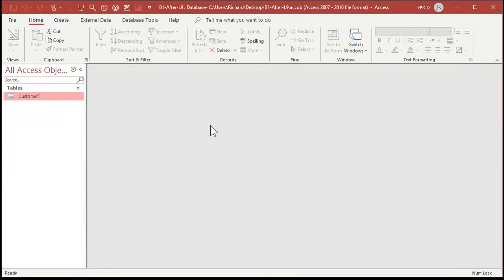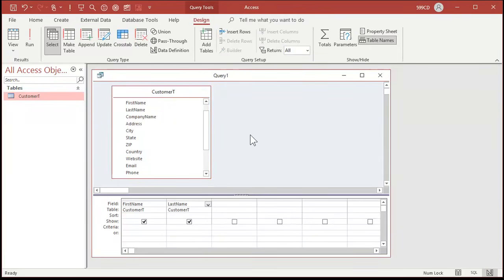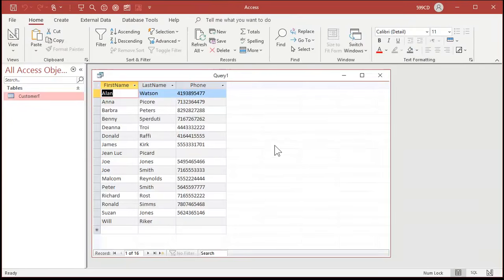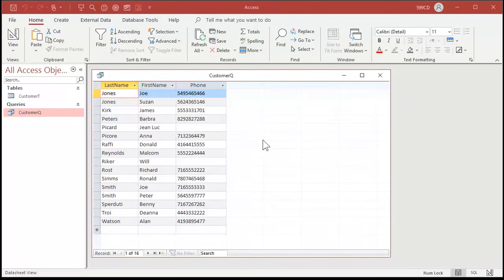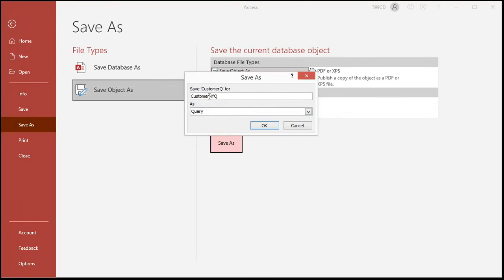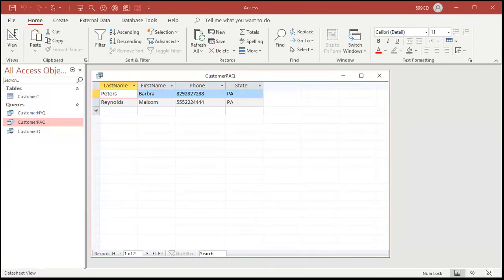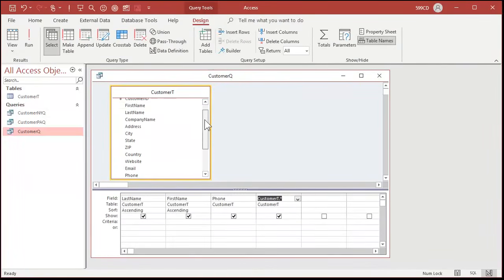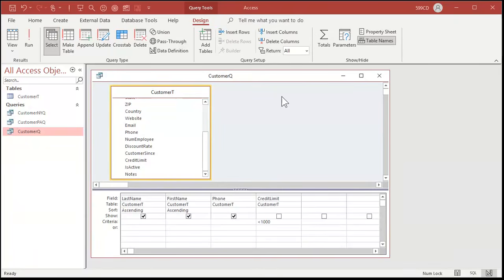Creating a Query in Microsoft Access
Mastering select queries in Microsoft Access is key for anyone who wants to manage and analyze data efficiently. These queries allow you to access just the information you need, helping streamline your database tasks and improve your reports. This skill is essential for effective database management and developing applications, making it a crucial tool for your projects.

The following is Lesson 9 from my Complete Microsoft Access Beginner Level 1 course. If you enjoy this video, you can access the entire four-hour course for free on my website. You'll also find additional resources and links on my YouTube channel below. Now, let's continue with the lesson.

In this Microsoft Access query tutorial, we're going to learn how to build customer queries. We'll see how to add tables to your query, add fields from the table to the query. We'll see how to run the query. Then we'll learn how to sort by multiple fields and add query criteria.